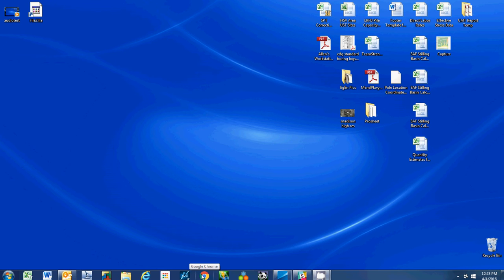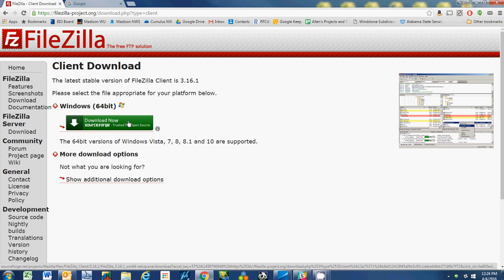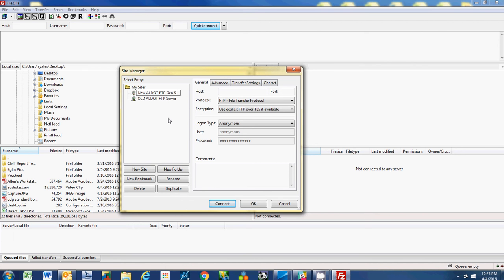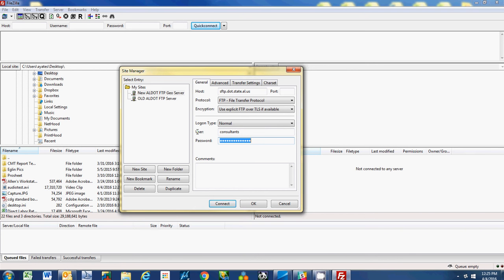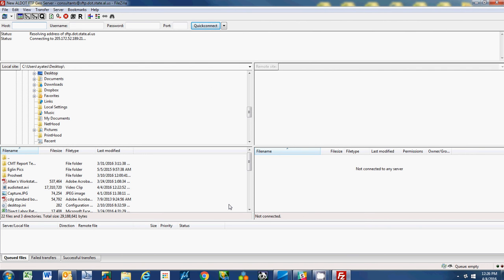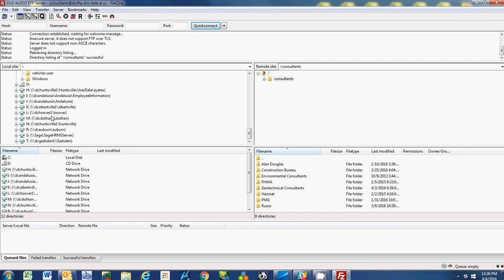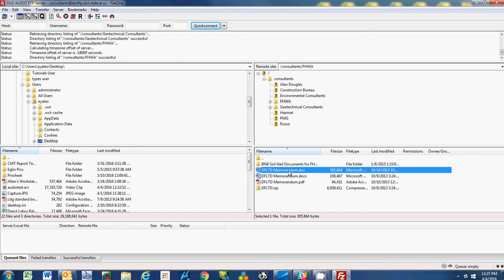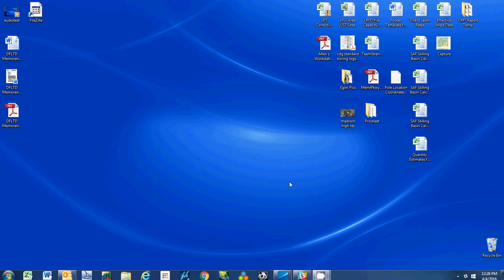Logging into an FTP Server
This video will show you how to download and FTP client and log into a remote server to transfer files.  Specifically, this video accesses an ALDOT geotechnical FTP server.